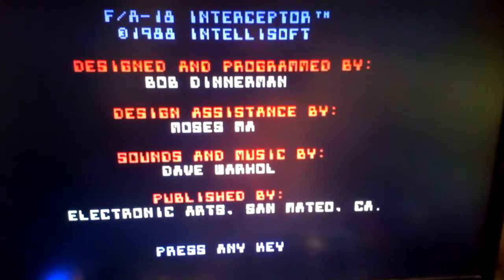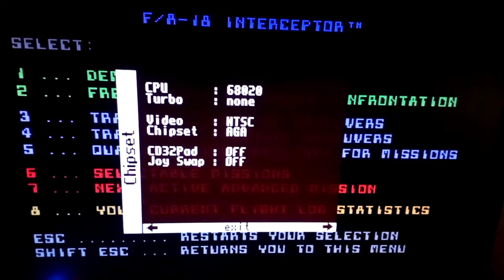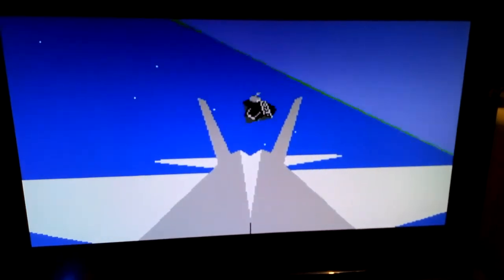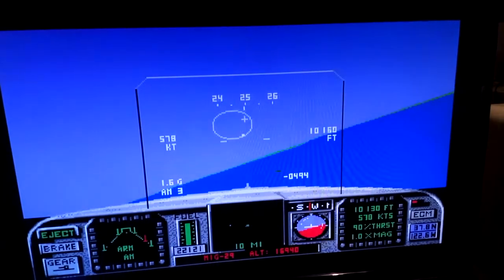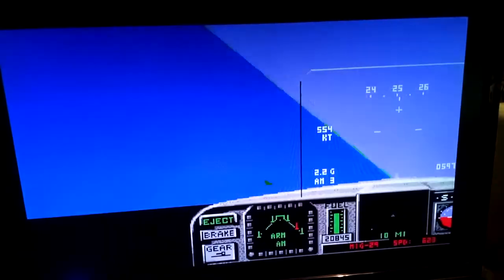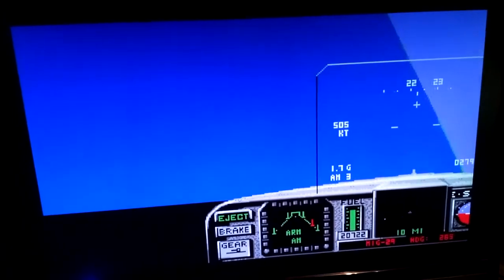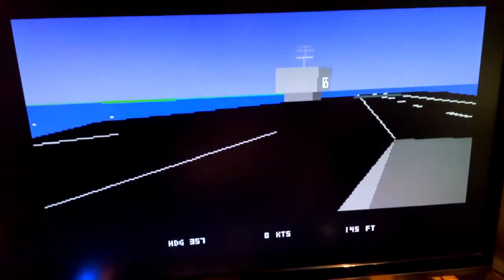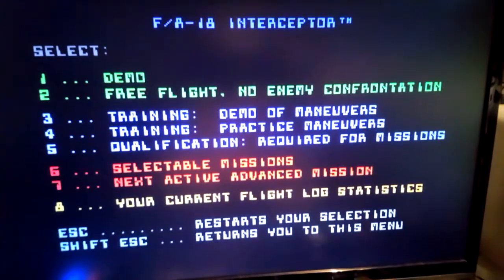F/A-18 Interceptor on a souped-up Amiga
Electronic Arts' famous flight sim running on a Minimig core on MiSTer FPGA. I've changed the Kickstart to 3.5 and have added RAM. Interceptor behaves a little strangely with such a fast computer.